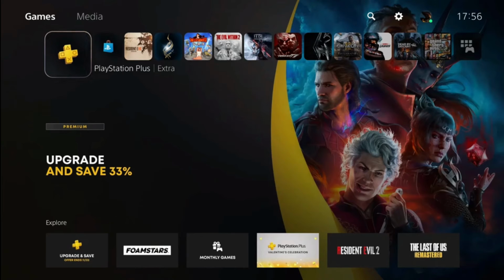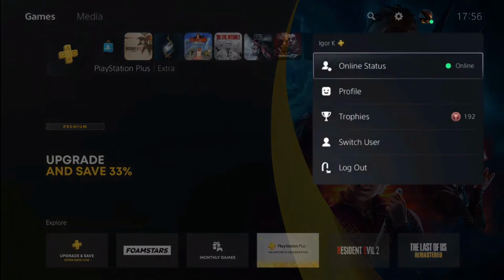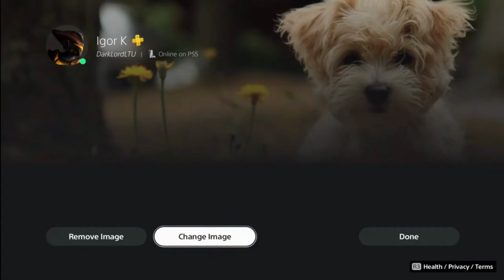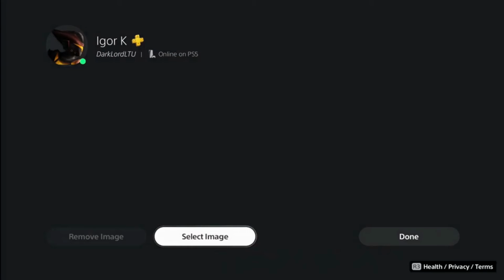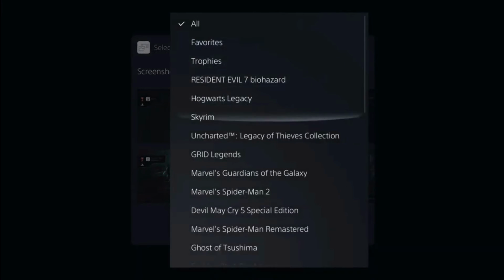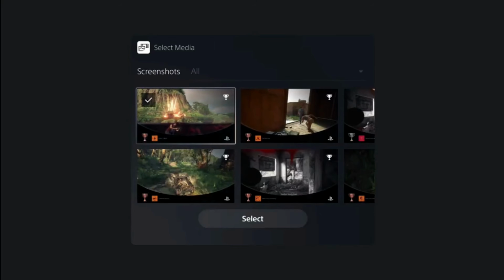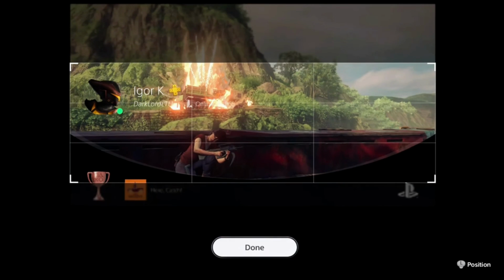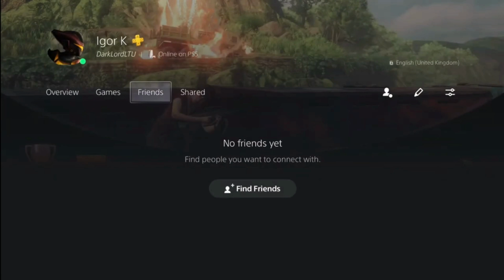PS5: How to Change the Wallpaper - Step by Step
Wondering how to change the wallpaper or the theme of your PS5? In this step by step tutorial you'll learn how to change the cover image of your PS5.